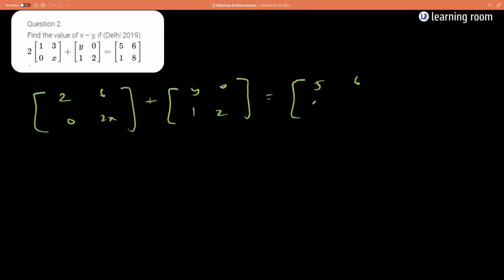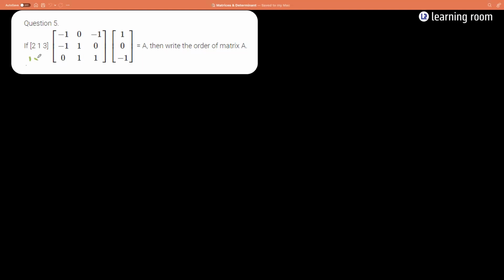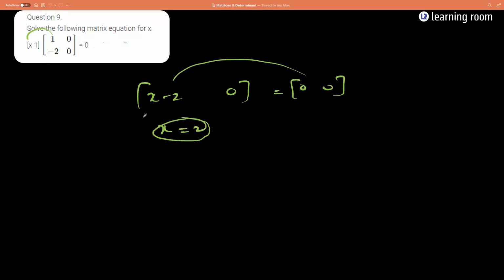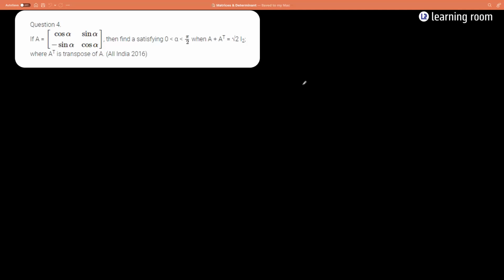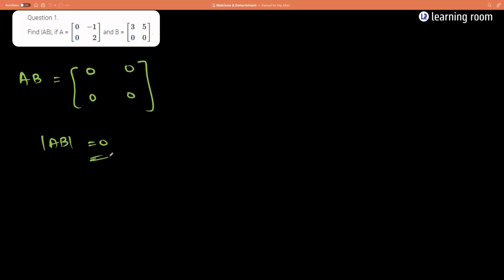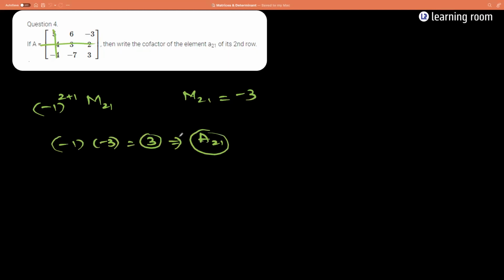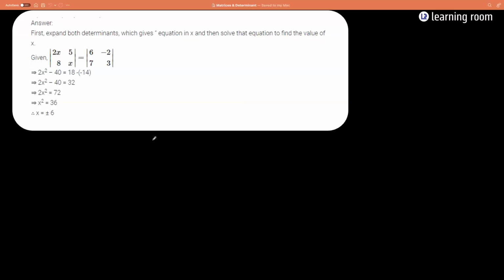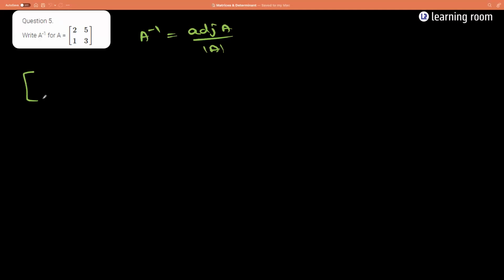XII Math 30th nov 2022